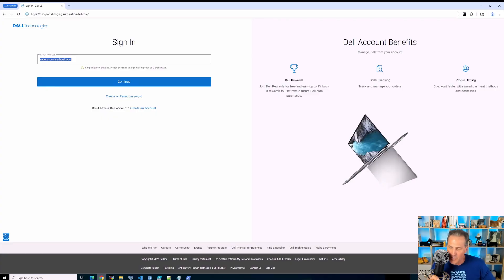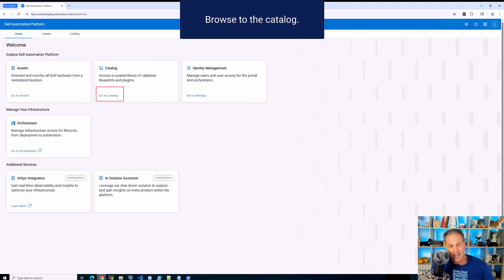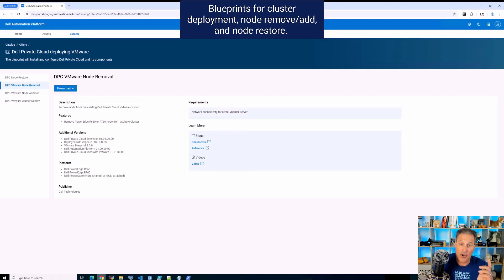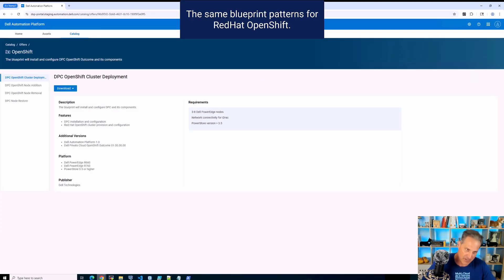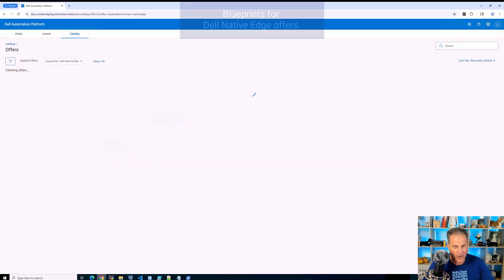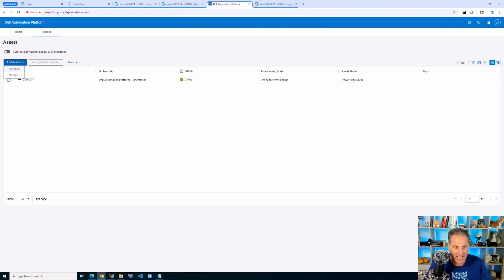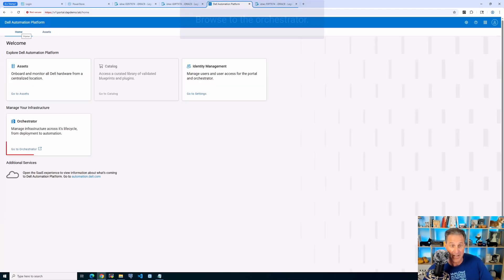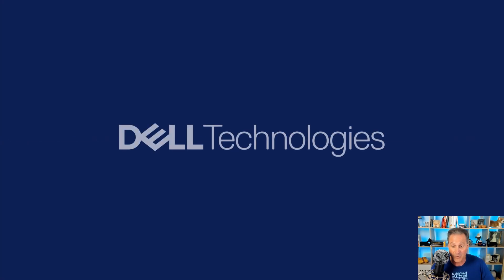100 - Dell Automation Platform – Portal, Orchestrator and asset onboarding experience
Discover the initial Dell Automation Platform experience. View how easy it is to onboard a new PowerEdge compute asset.

0:00 Intro
1:00 Automation Platform Catalog
3:40 Onboard infrastructure
5:10 View onboarded assets